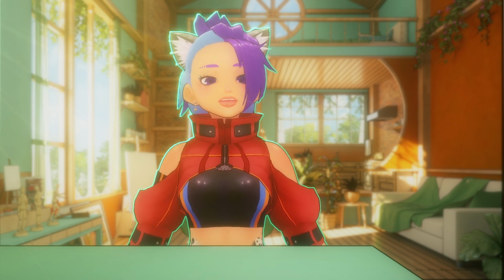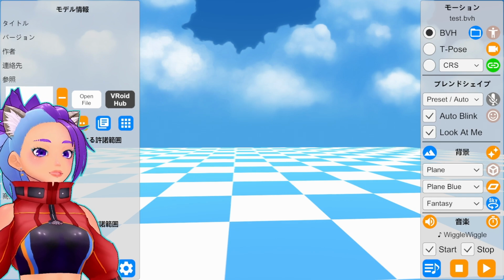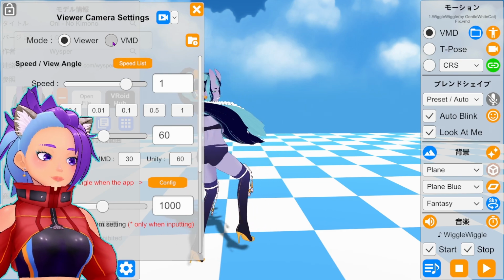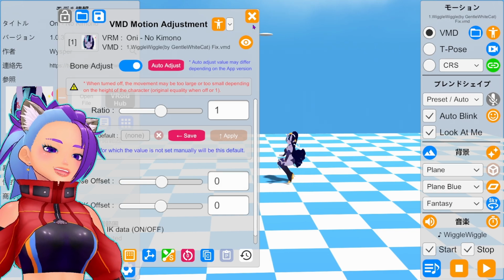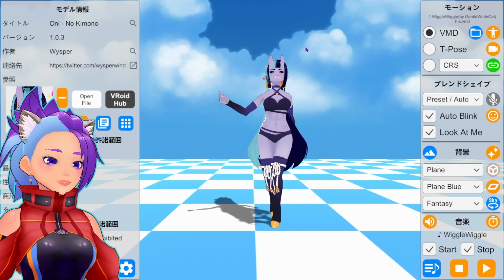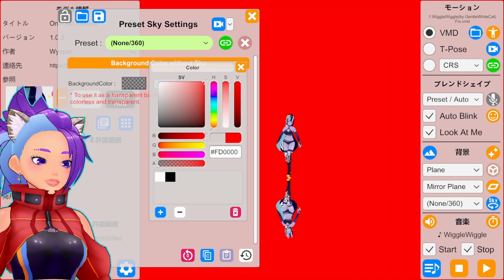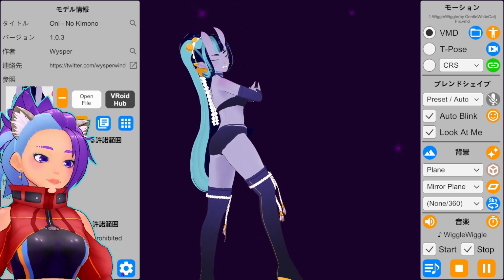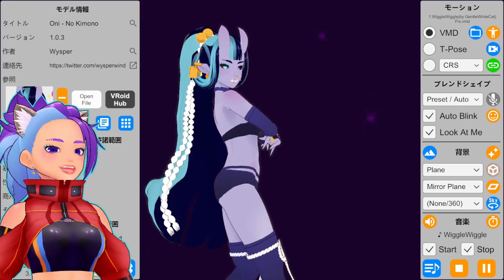Make Your Model Dance Like a Pro: How to Set Up and Use VRM Live Viewer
Do you want to make dance videos with your VRM model? In VRM Live Viewer, you can! Remember to ALWAYS respect the rights of the creators who make MMD dances, and always credit them when you use their work!

▶ TIMESTAMPS:

00:00 Copyright & respecting creators
02:15 Basic settings
03:47 Importing your model
04:25 Importing your dance and camera files
05:46 Basic camera settings
07:21 Bone adjustments
08:34 Lip sync & expression settings
11:52 Background settings
14:17 Adding the music
15:10 Special effects
17:12 Wrap-up
17:43 Final words and future tutorials